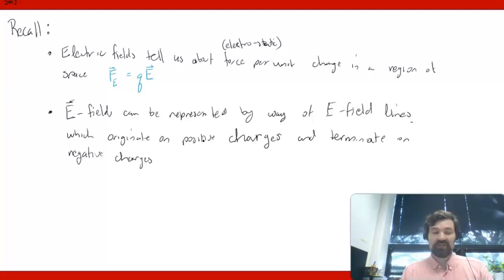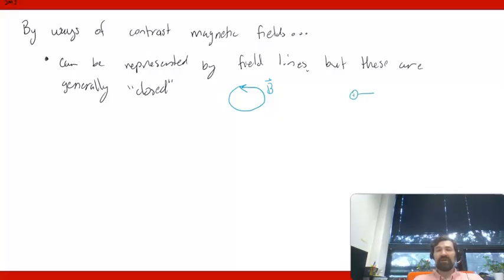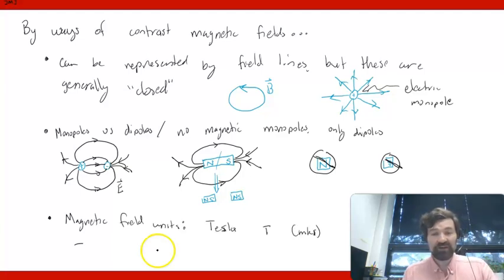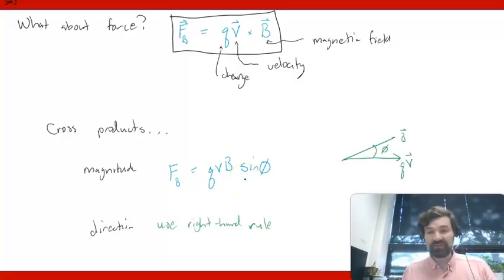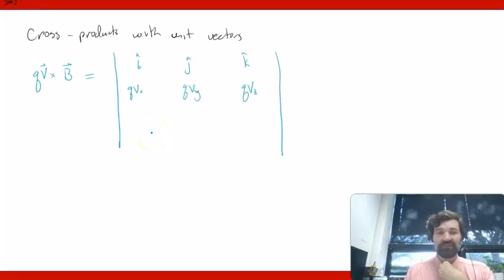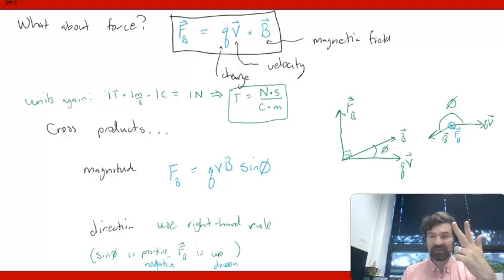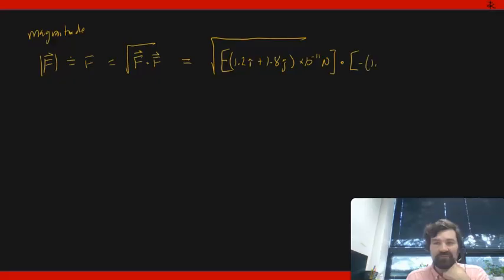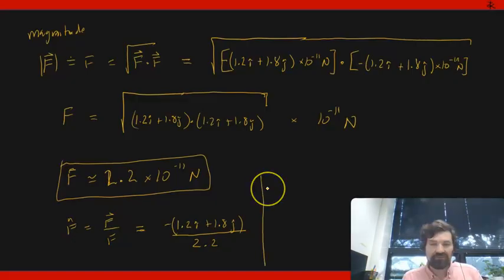Charged Particle in Magnetic Field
Calculus-based introductory physics short lecture about magnetic fields and the force that a magnetic field will exert on a moving charge.